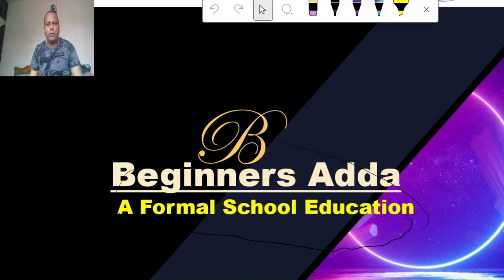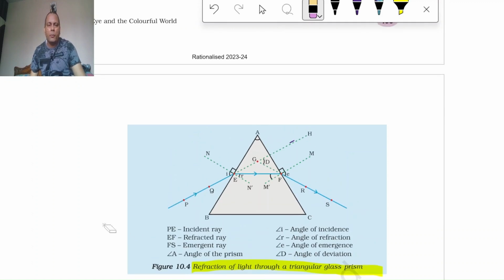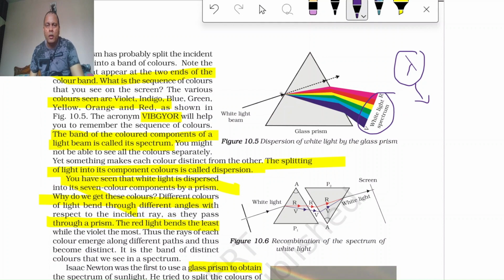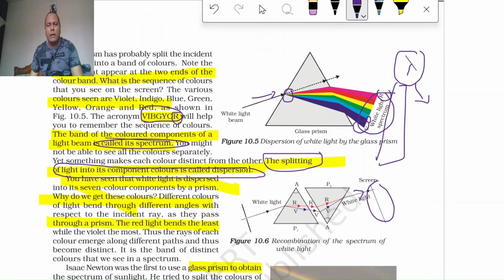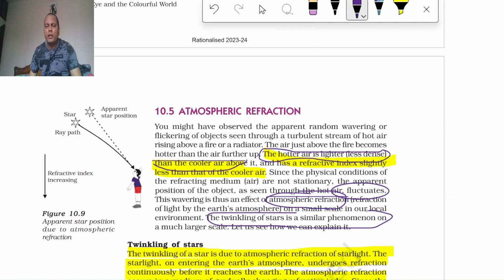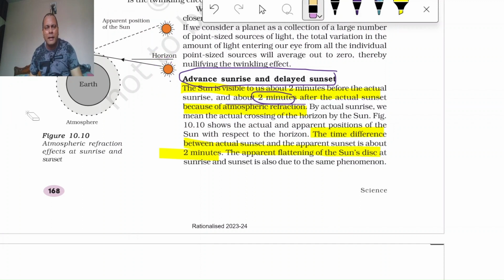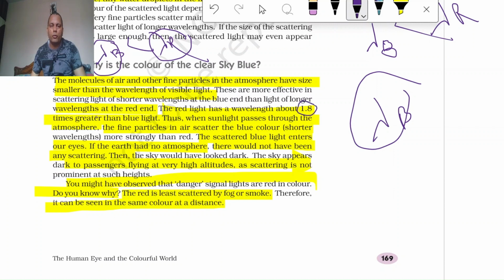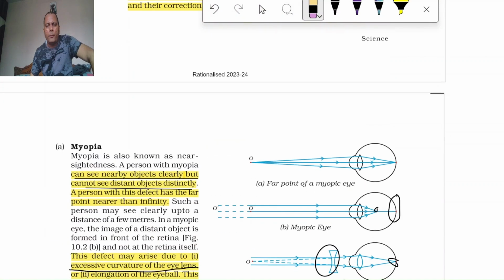CLASS 10TH PHYSICS- LIGHT PART2 (Prism & Atmosphere)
CLASS 10TH PHYSICS NCERT BASED SYLLABUS